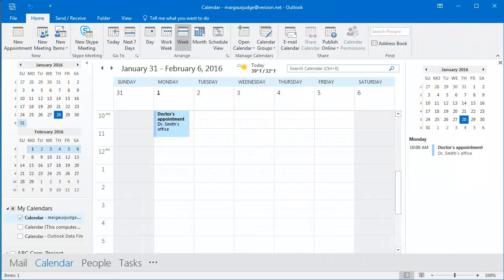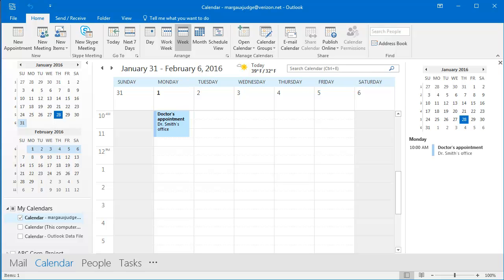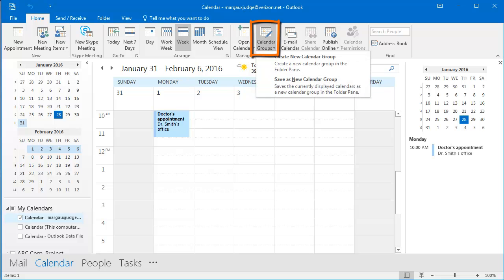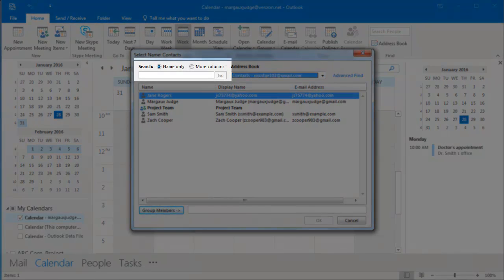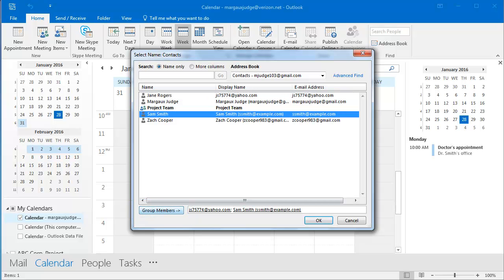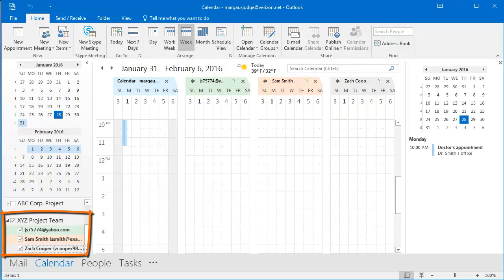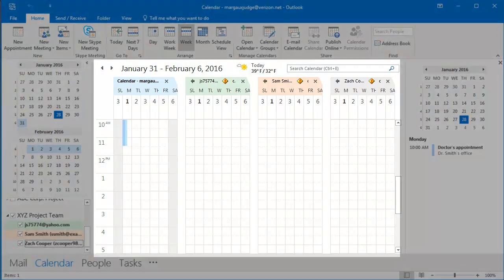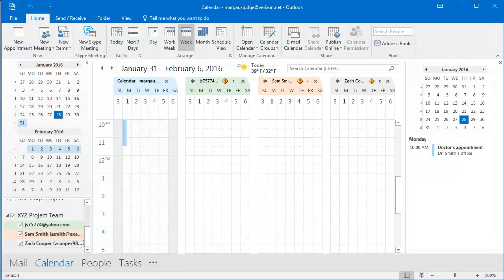Creating Calendar Groups in Microsoft Outlook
Learn how to create a calendar group in Microsoft Outlook for colleagues you frequently invite to meetings.